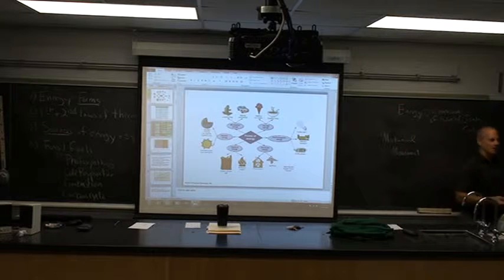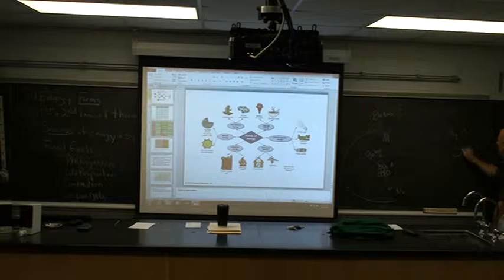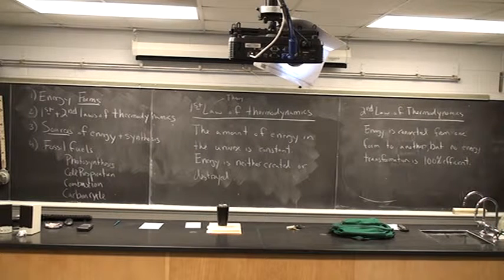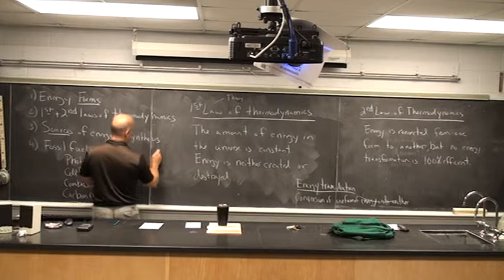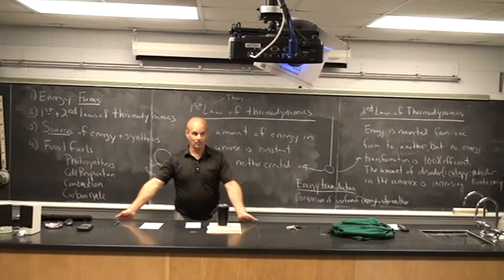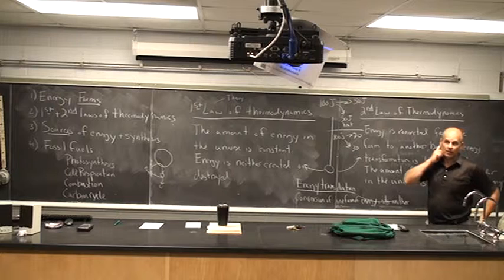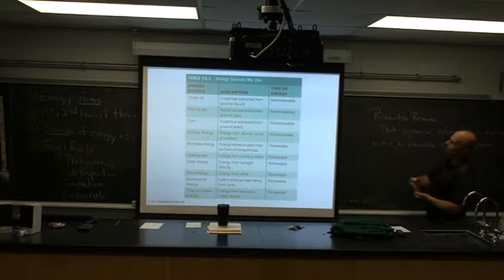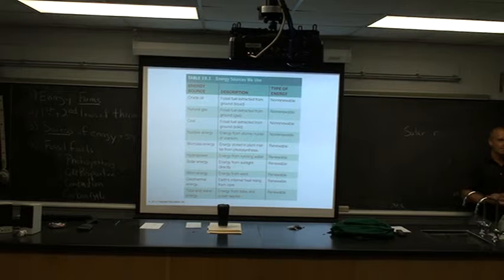Class 4 Chapter 19 A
Energy & its Forms, 1st and 2nd Laws of Thermodynamics, Energy Sources